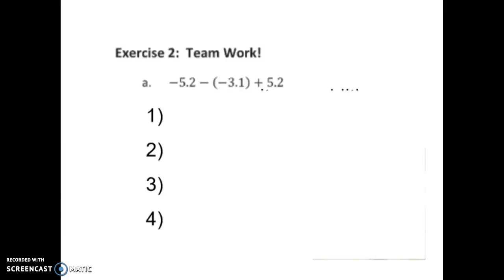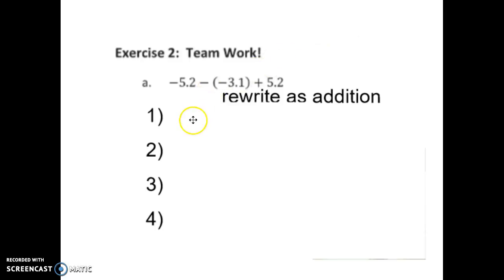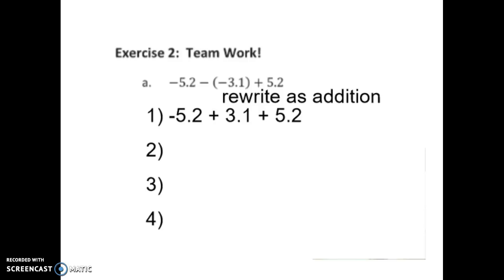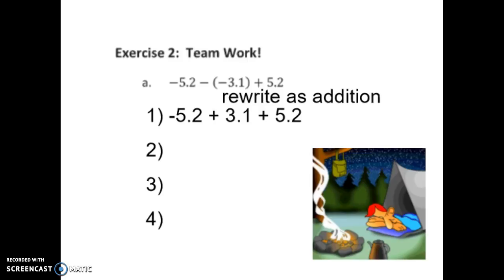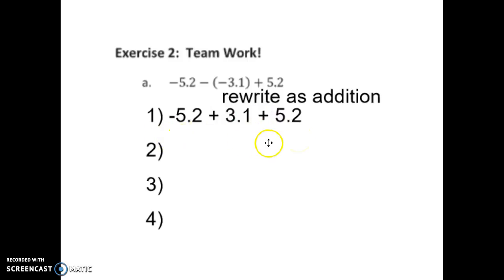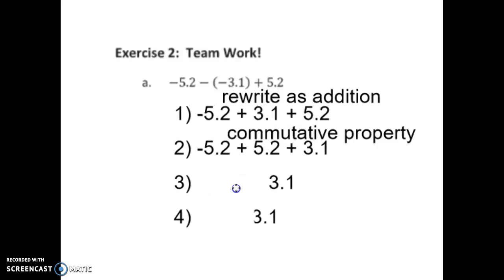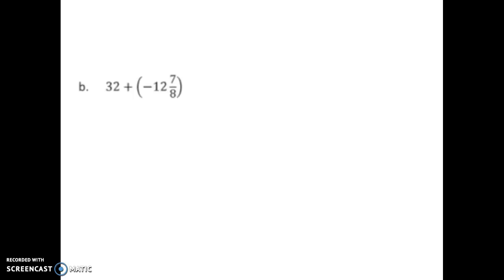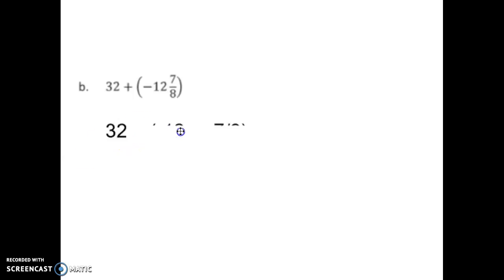Mod2.9 Exercise 2